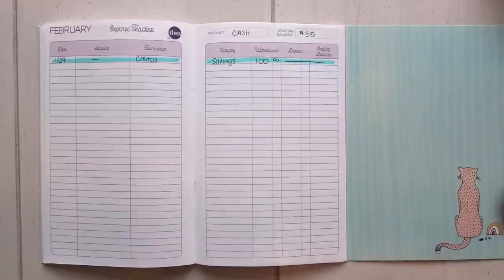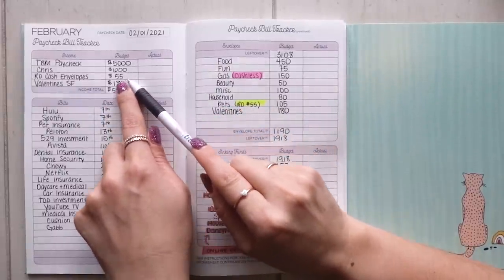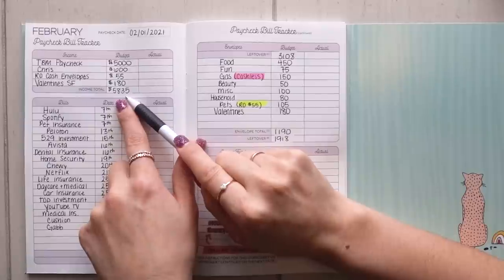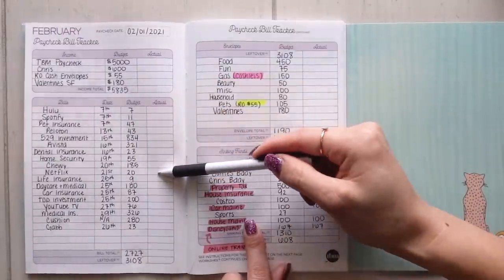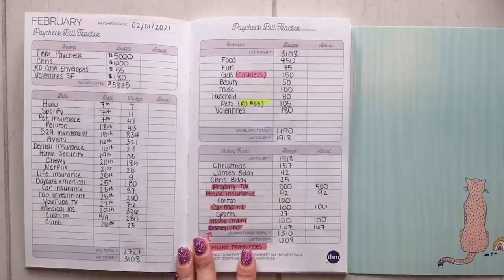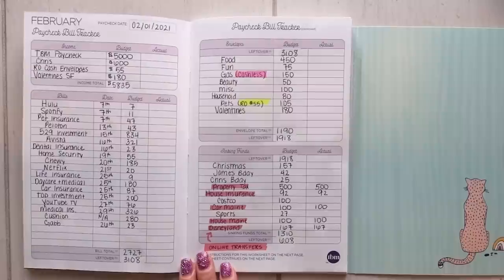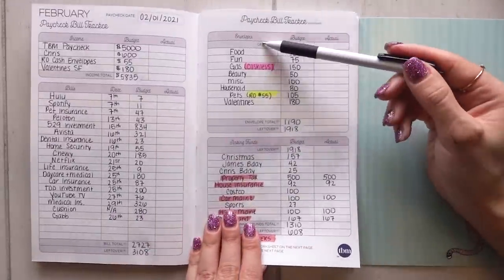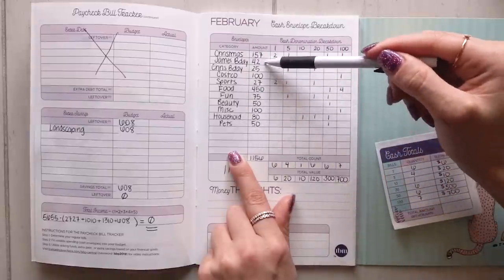FEBRUARY PAYCHECK BUDGET | Budget With Me + Budget Tips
Today, I am bringing you with me on my budgeting journey. We will be going over the paycheck that I received on February 1, 2021. I am a paycheck budgeter, which means I create a paycheck every time I get paid.

Before, I got paid on the 5th and the 20th, but now that I am self-employed full-time, I get a paycheck once a month, on the first day of every month.

In this video, I walk you through every step of my budget and give you the details into what it looks like to use a successful realistic budget is someone's every-day life.

By sharing my actual budget, I hope to show you the process and steps behind paycheck budgeting. I also hope it helps you understand the psychological decisions behind money management.

CHAPTERS
00:00 Intro & My Process
02:28 Starting Balance
02:43 Income
03:37 Fixed Expenses
05:55 Variable Expenses
07:16 Sinking Funds
11:28 Cash Envelopes
21:08 Conclusion

➡️ HOW TO CREATE A PLAN OF ATTACK TO PAY OFF DEBT

ABOUT ME

GET STARTED